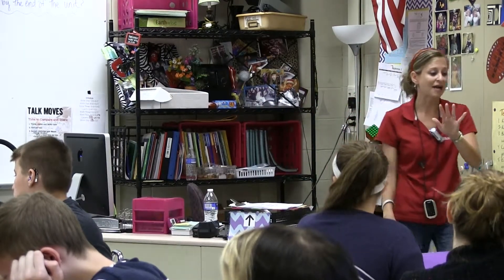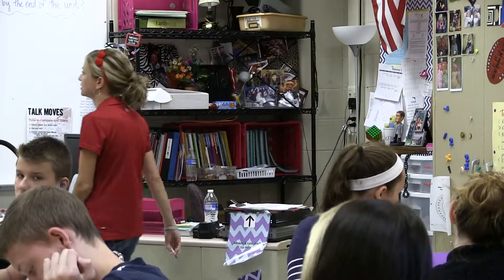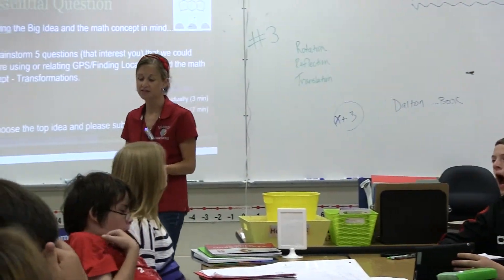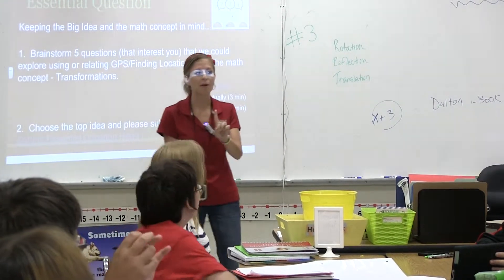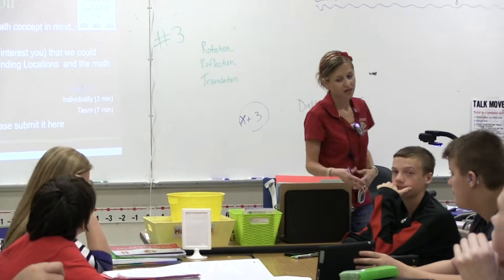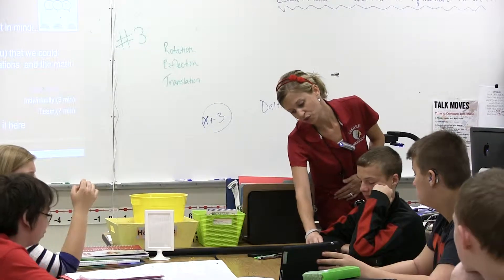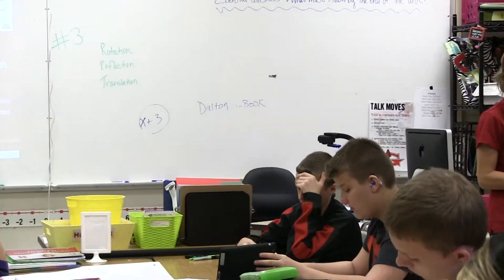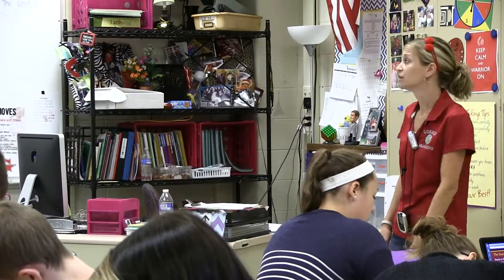Kelly DeNu 2